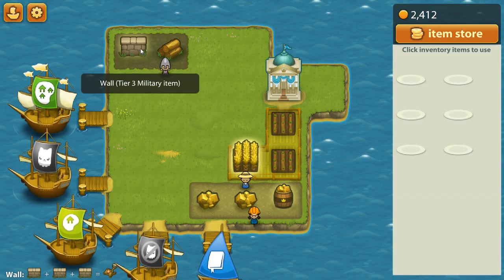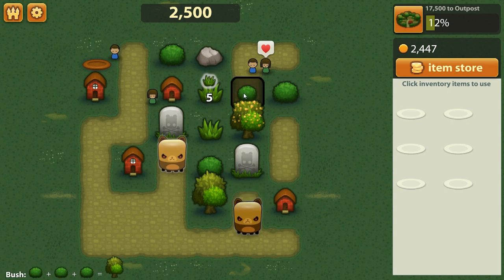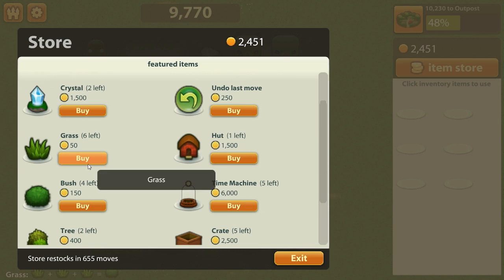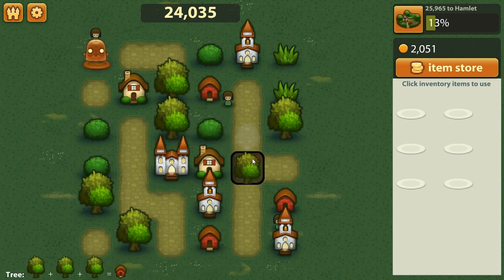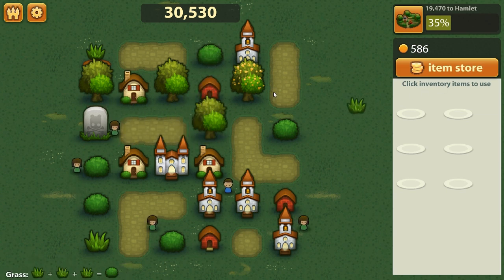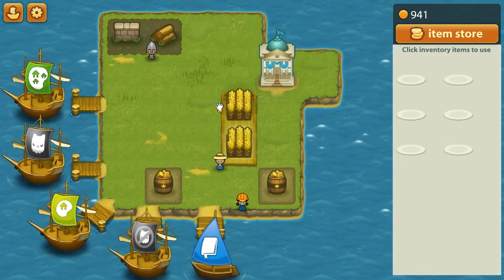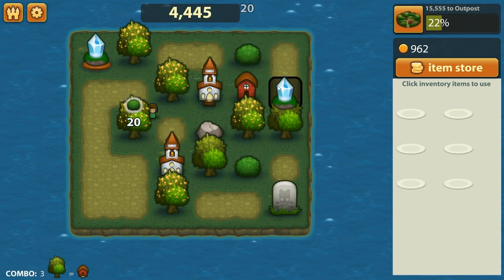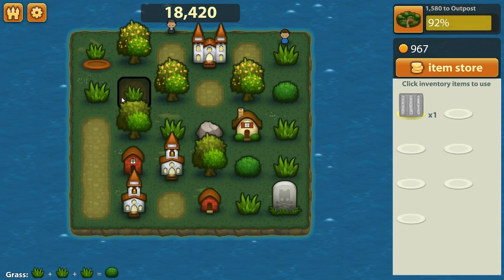Let's Look At: Triple Town! [PC]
Two greenlit "Towns"-related games in one month. Oh my!